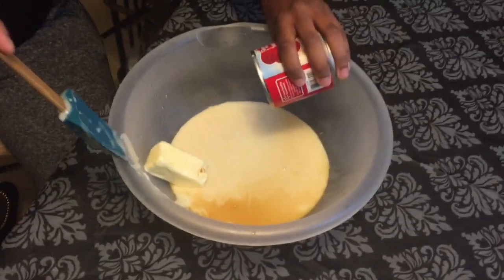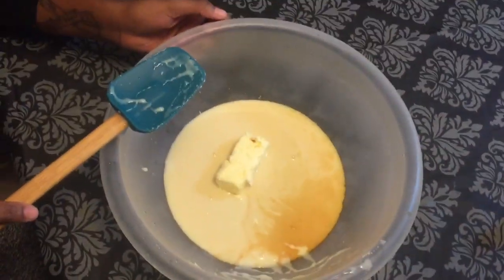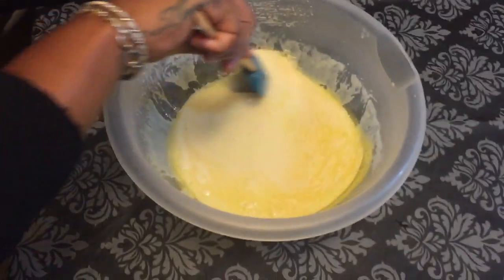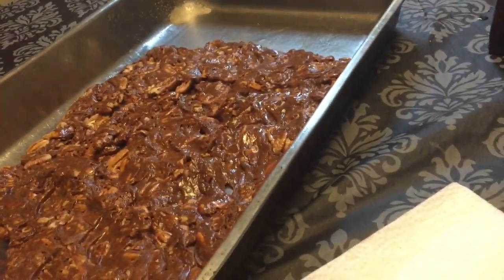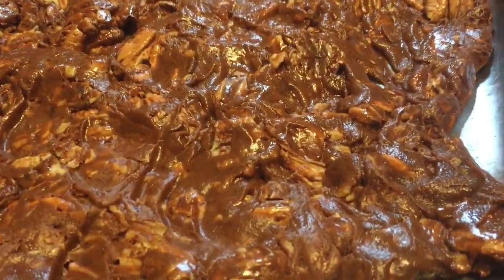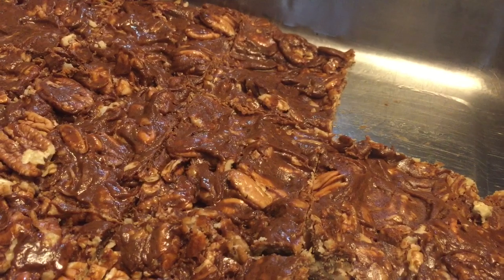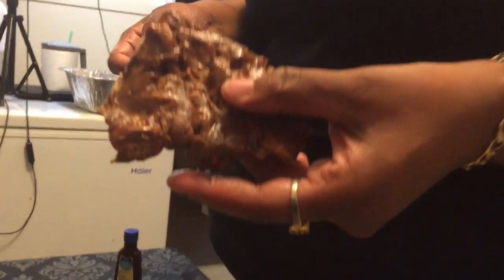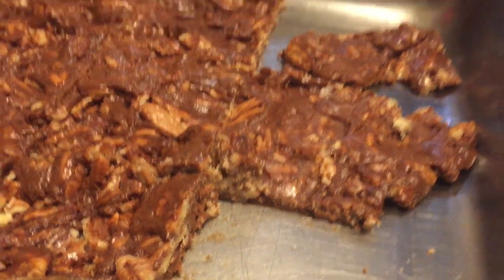20 MINUTE PECAN CANDY IN THE MICROWAVE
HEYY YA'LL I HOPE YALL ARE HAVING A WONDERFUL DAY. PEACE AND BLESSING TO ALL OF YOU!!!

FACEBOOK: BE YOU TIANA ICANONLYBEME